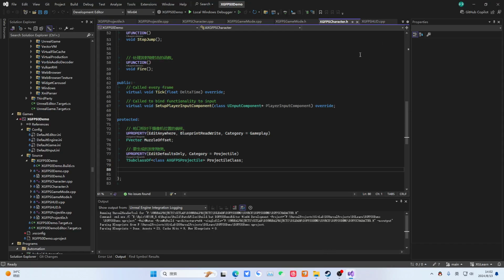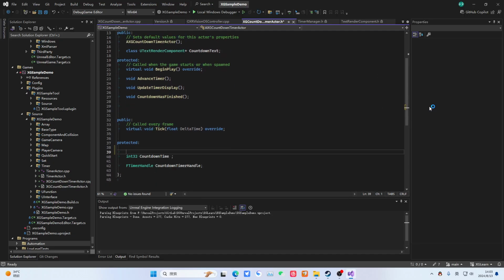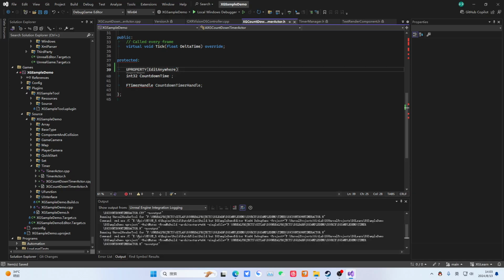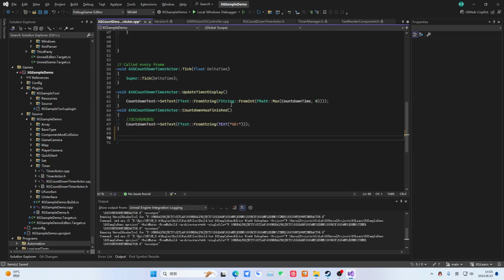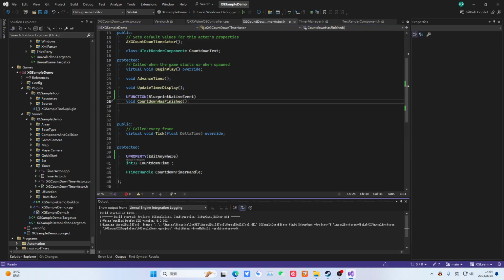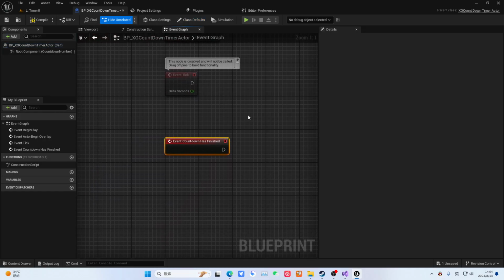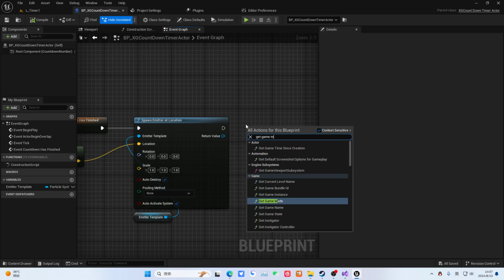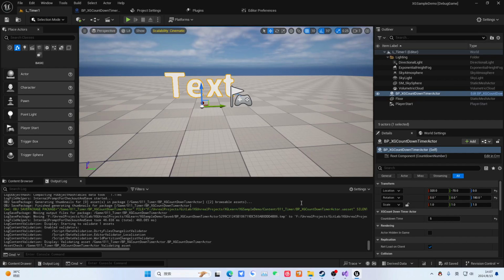UEC++ From Basics to Advanced | M08-005: Timer Hands-On Part 2 -- BlueprintImplementableEvent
This video completes the timer project by exposing C++ events to Blueprint. The CutDownFinish function is marked with BlueprintImplementableEvent, allowing a Blueprint subclass to override it. In the Blueprint, a spawn explosion effect is created at the actor's location using a promoted vector variable, with rotation adjusted 180 degrees for correct alignment.

A 5-second timer triggers the completion event, demonstrating the separation between C++ logic and Blueprint presentation. This pattern allows C++ to handle core timer mechanics while Blueprint handles visual and audio variations -- playing sounds, spawning effects, or executing player controller logic for different game scenarios without modifying native code.